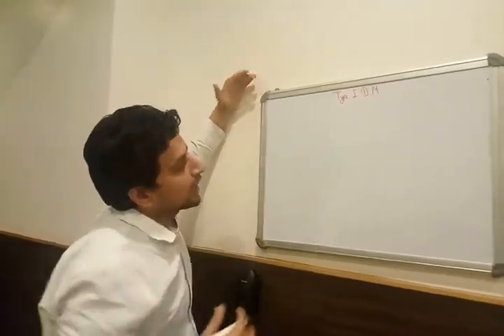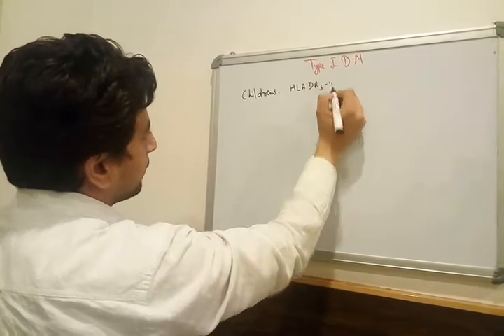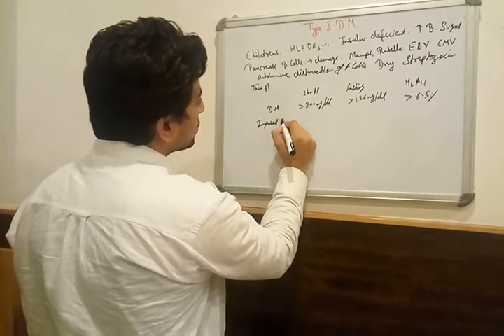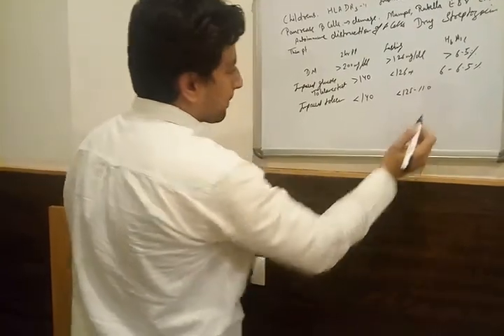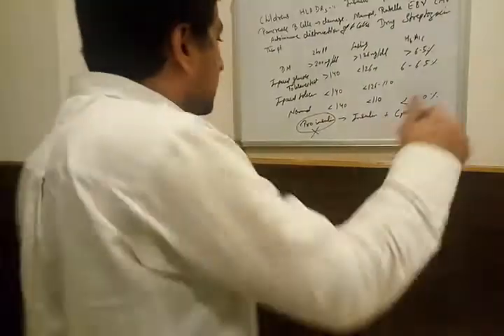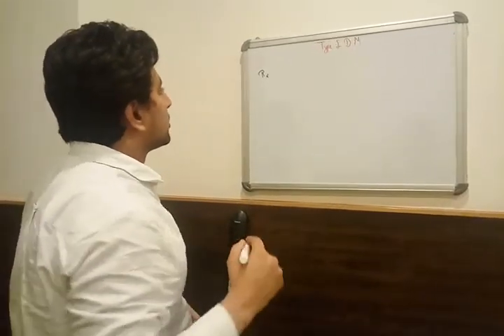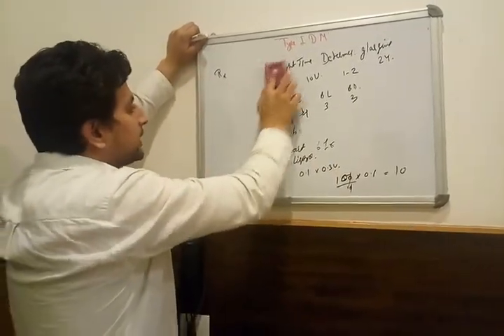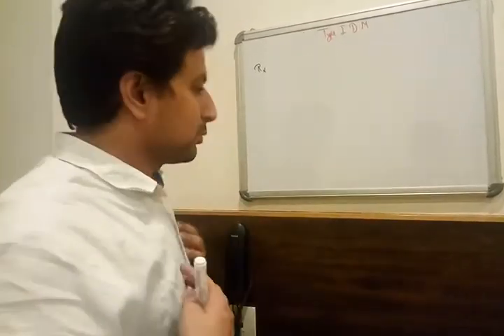Type 1 Diabetes Melitus by Dr.Hemant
Hi Everyone! this video describes Type 1 Diabetes Melitus in a very simple way. Helps you to crack neet , neet pg, , AIIMS, USMLE ,ssc , ibps and all others competitive exams.